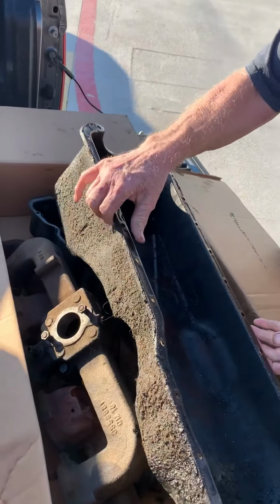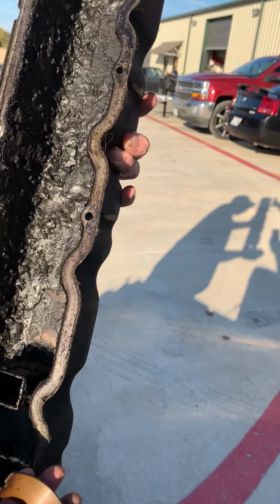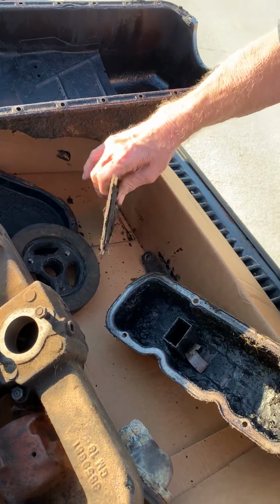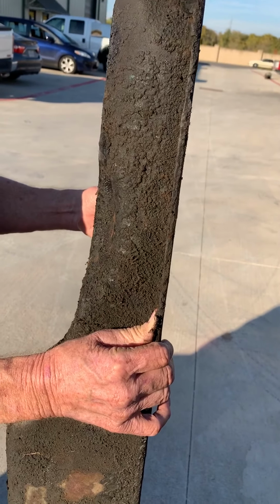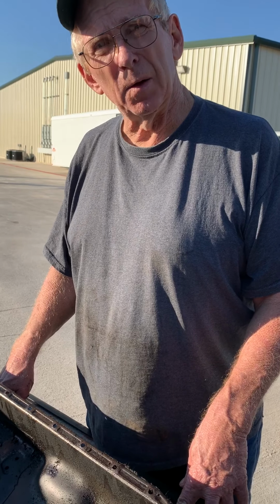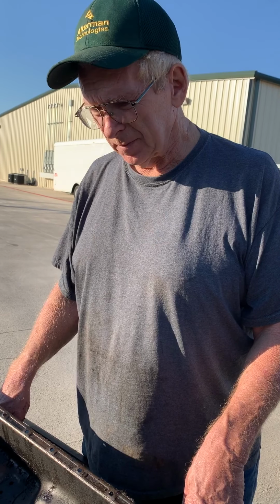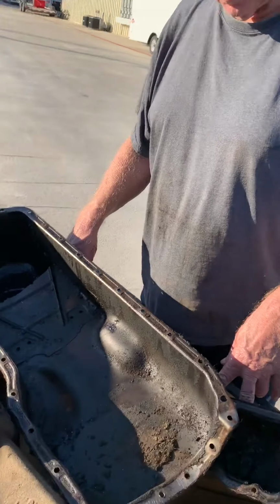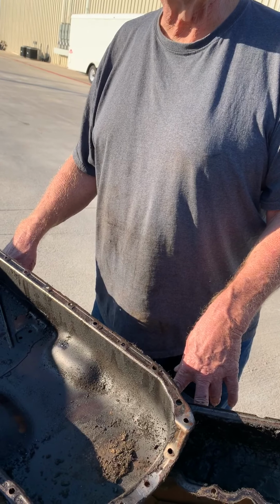C-20 Engine status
DrBlast.com Bottom Line Up Front: engine is likely junk as costs to fix/rebuild exceed what a replacement engine would cost - and the benefit of replacement engine (V8) exceed a rebuild scenario.